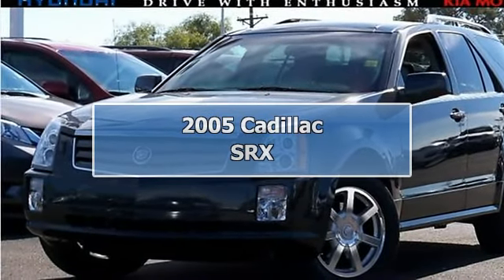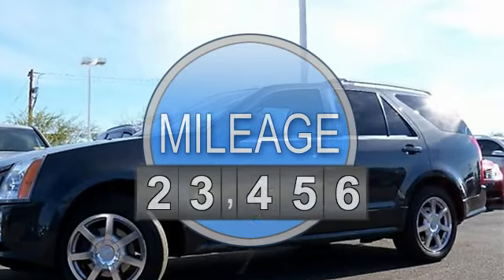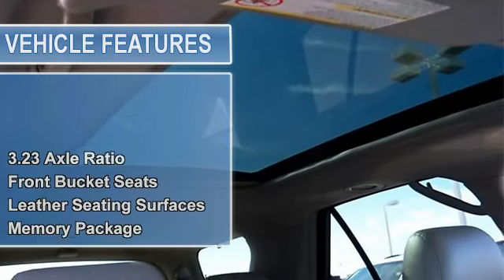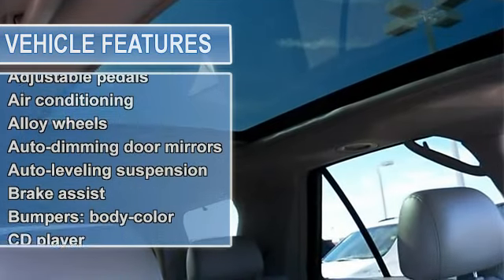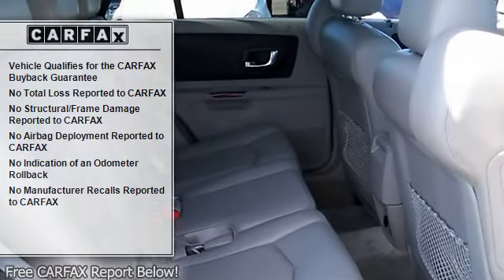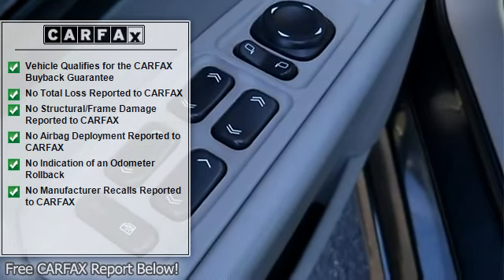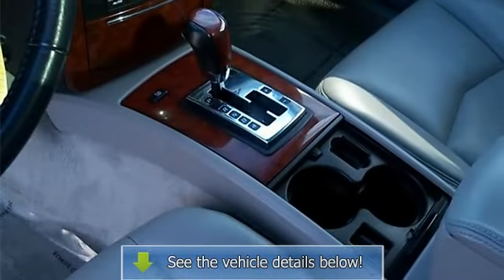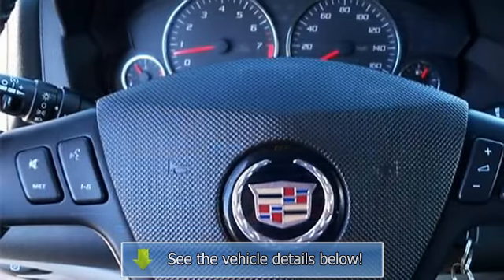2005 Cadillac SRX - Nick Mayer Hyundai Kia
Nick Mayer Hyundai Kia
2223 W Camelback Rd

For Sale: 2005 Cadillac SRX
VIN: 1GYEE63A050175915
Engine: Northstar 4.6L V8 SFI VVT
Drivetrain: RWD
Transmission: 5-Speed Automatic
Mileage: 73,215
Color: Gray (exterior)  (interior)

Features:
2005 Cadillac SRX 4 Doors Sport Utility.